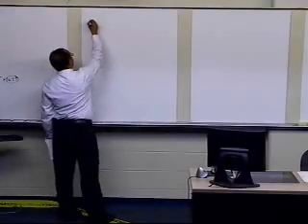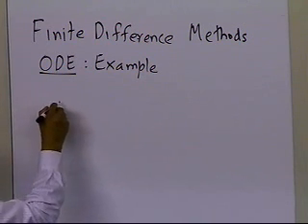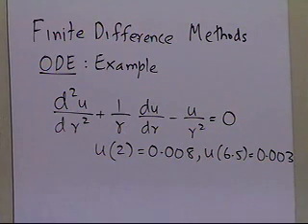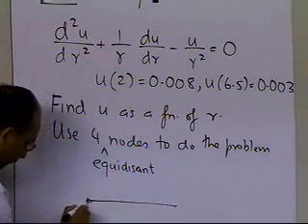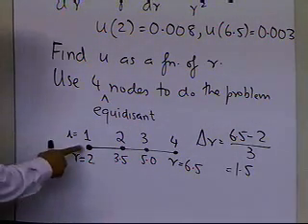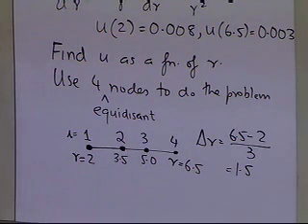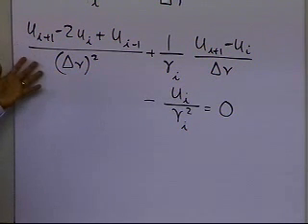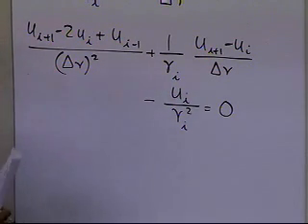Chapter 08.07: Lesson: Finite Difference Method for Solving ODEs: Example: Part 1 of 2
Learn via an example how you can use finite difference method to solve boundary value ordinary differential equations. For more videos and resources on this topic, please